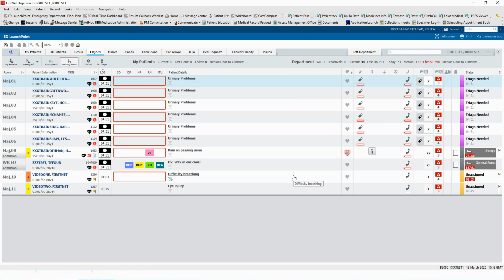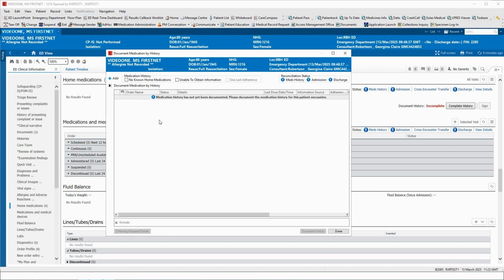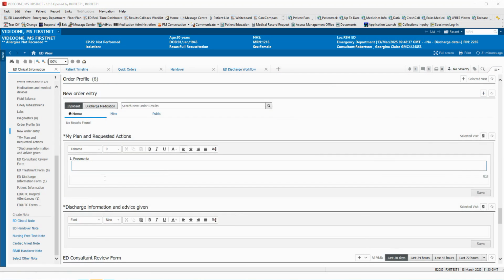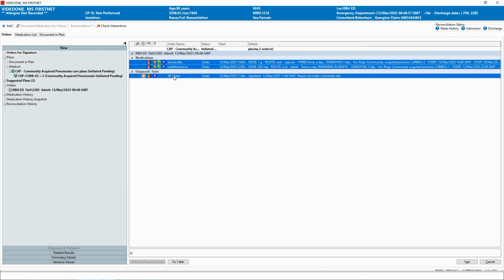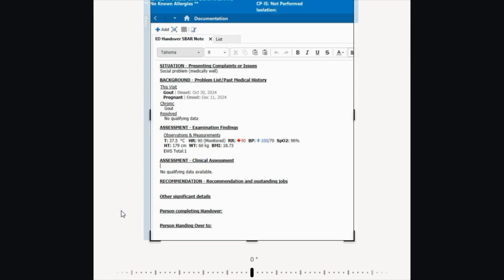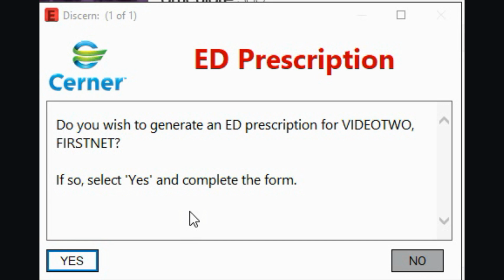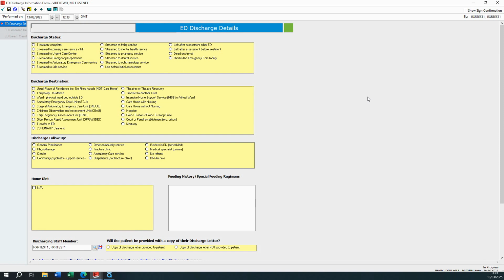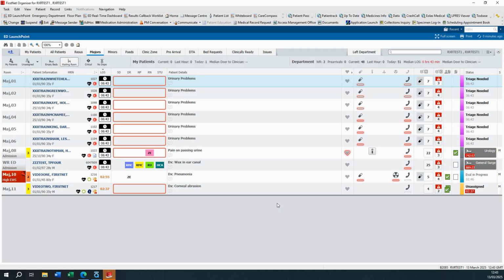Firstnet Best Practice video for Clinicians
This video highlights the best practice to be used by Dr and Consultants within the emergency department at ELHT. Created by Helen Turner CCIO.